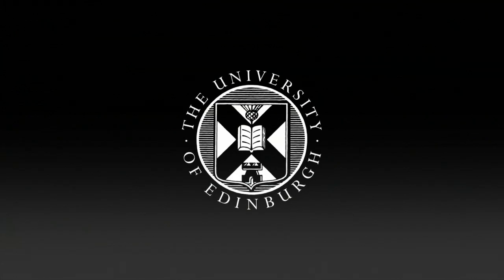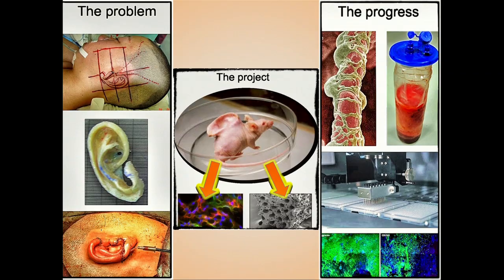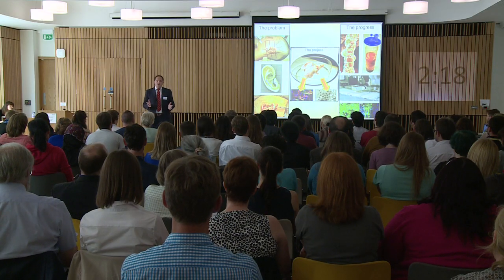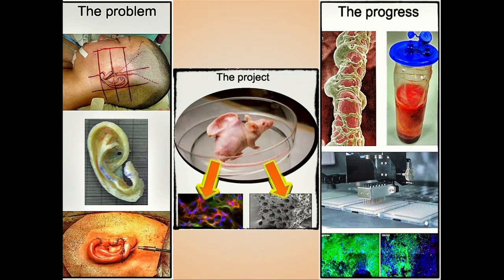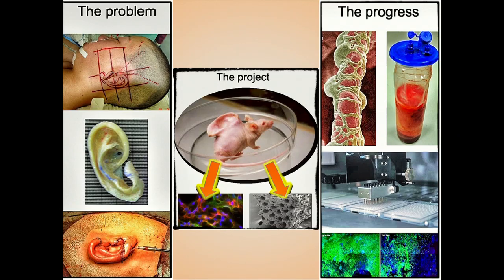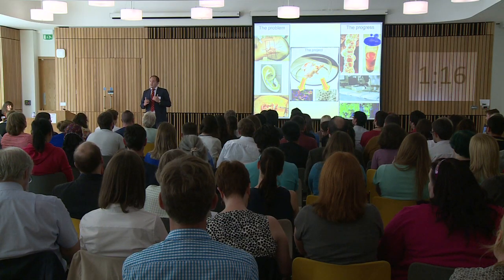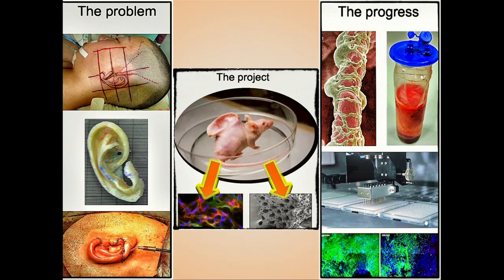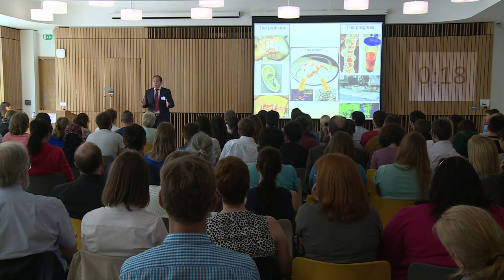Christopher West's Three Minute Thesis - Blood, Sweat and Ears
Christopher West from Clinical Surgery presents his Three Minute Thesis entitled "Blood, Sweat and Ears".  Christopher won the competition for this presentation.

Nine finalists from across our three Colleges took part in the University of Edinburgh Final 2013.

The presentations were recorded on Wednesday 24 July 2013 at the University of Edinburgh's Informatics Forum.